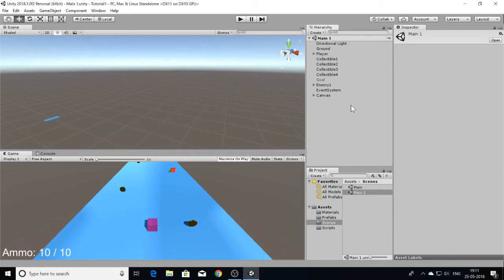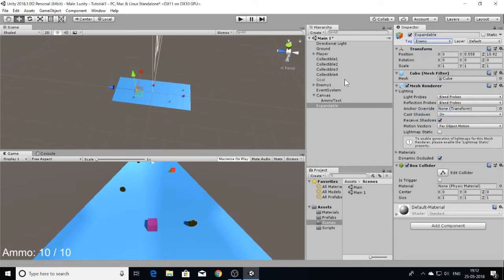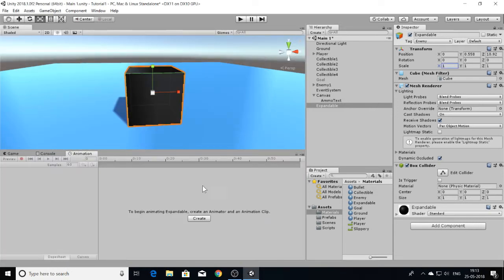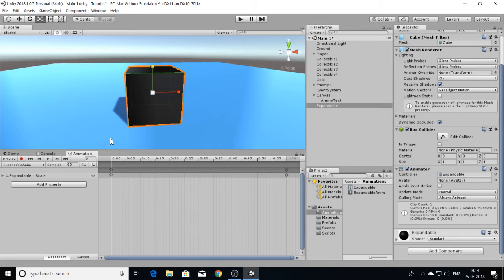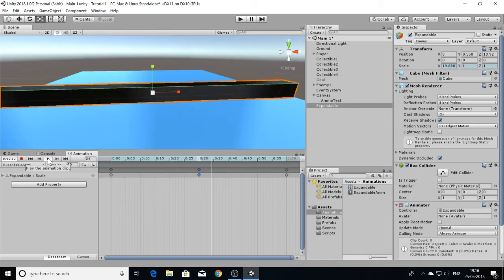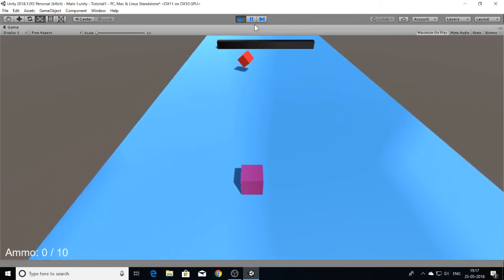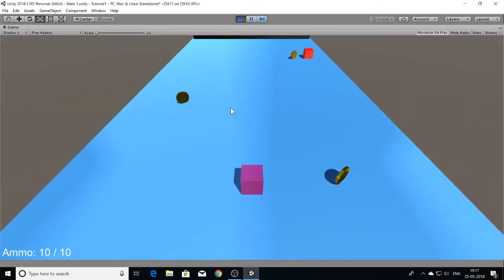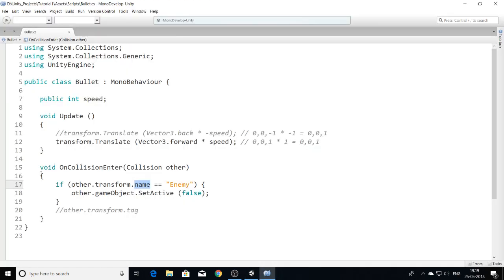Unity 2018 Tutorial For Beginners - 11. Creating A Simple Game with C# - Animating Cube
4. VR Multi Level Maze Game